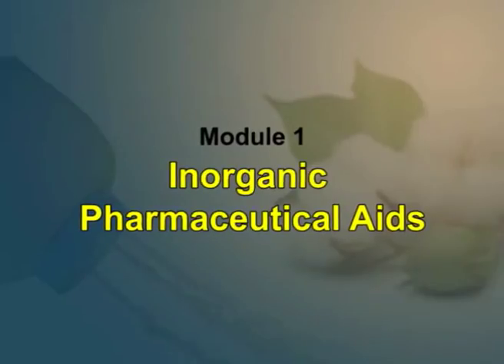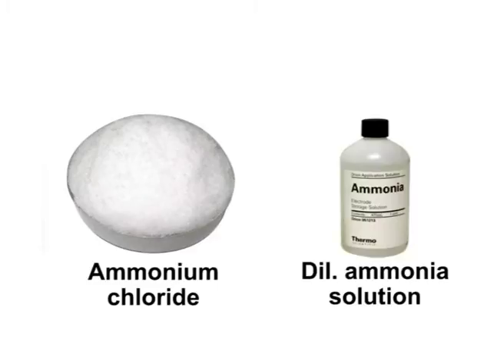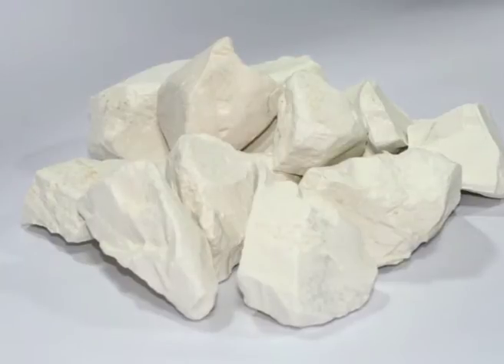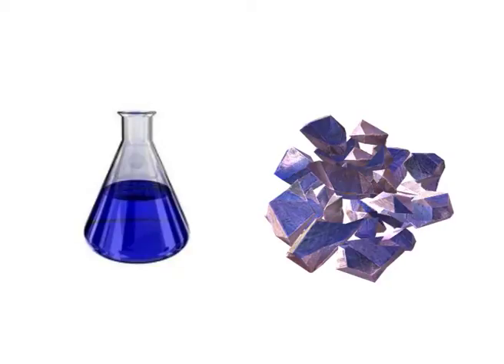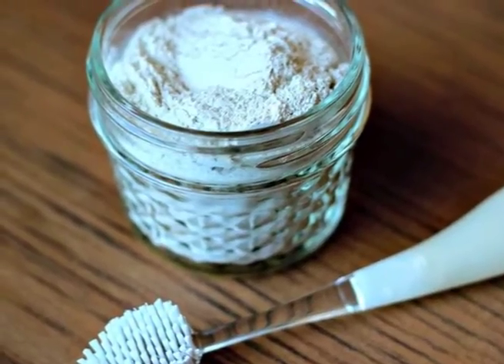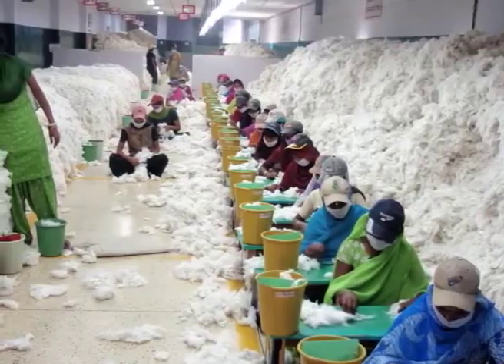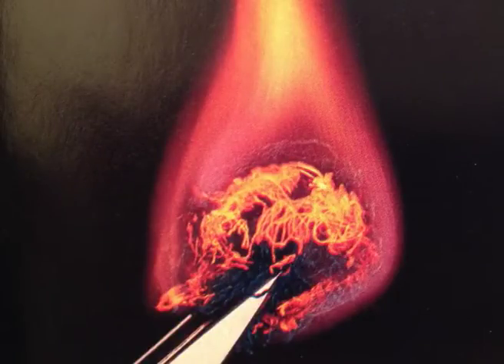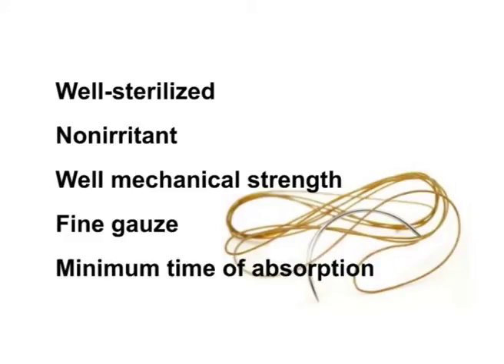Detailed Study on Unorganized Drugs – III: Carbohydrate and Related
Subject: B.Pharm IInd Sem [Pharmacognosy and Phytochemistry – I]

Courses: B.Pharmacy